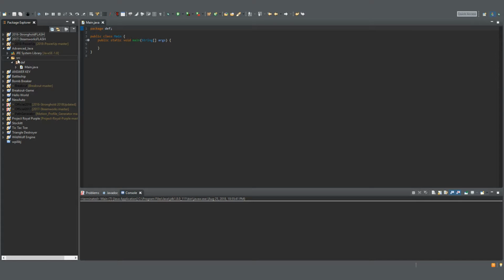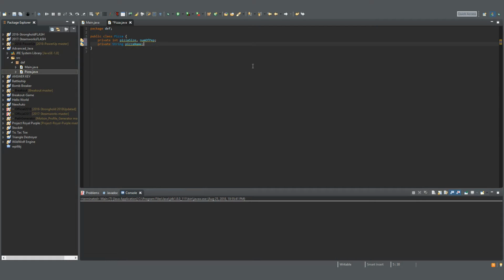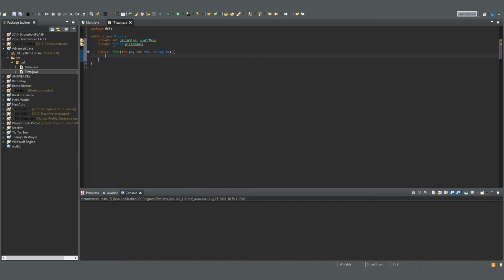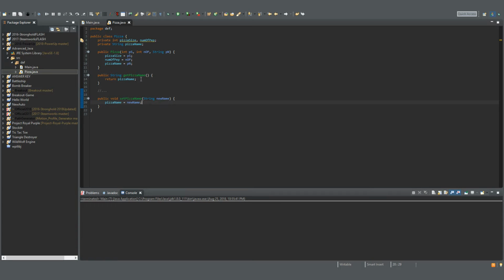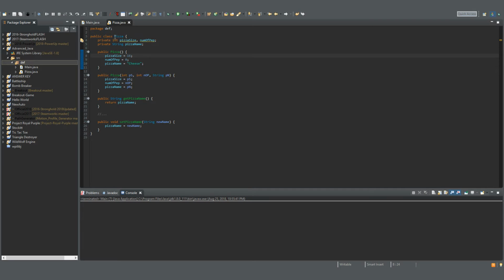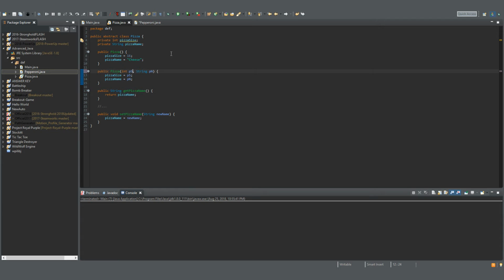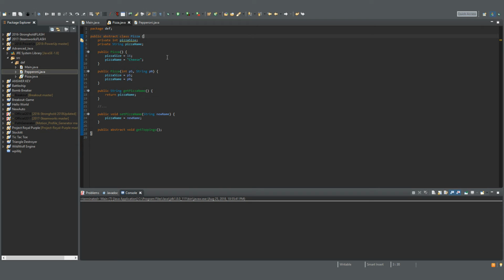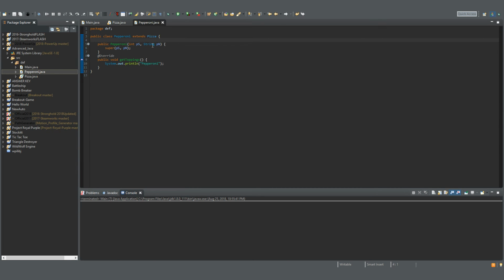Classes, Abstract Classes, and Inheritance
A video in which Michael from software 1559 talks about classes, abstract classes, and inheritance. If you have any questions, leave them in the comments below. If you are a Robotics team that would like a specific Java tutorial, let us know and we will try our best to make it. See you in the next dmlkZW8=.

Assignment: Program your own text-based video game! There is no answer key. Use everything you've learned, online resources, and some creativity to create your own game!

-Helpful Links-